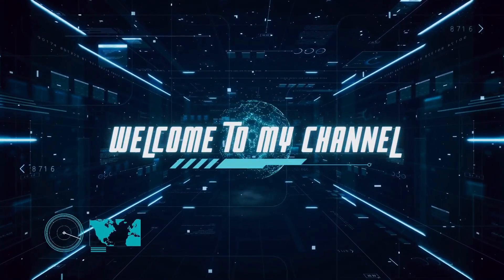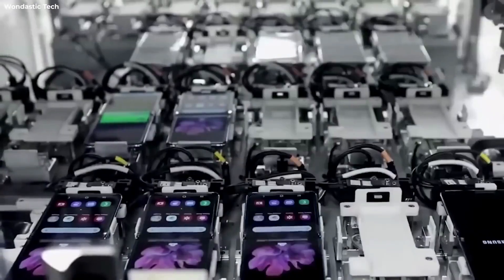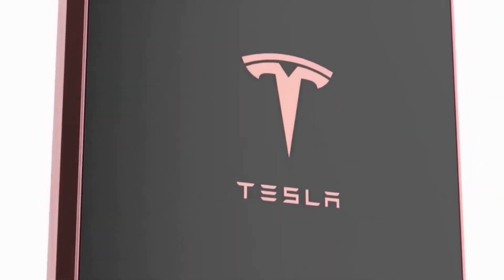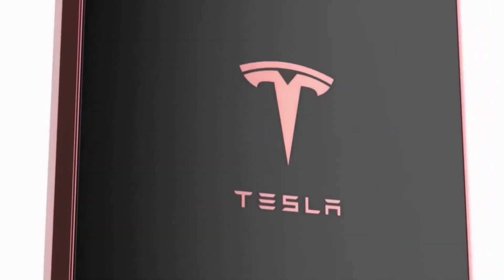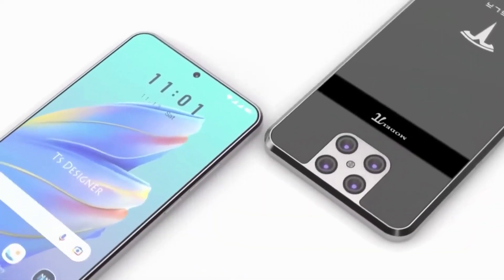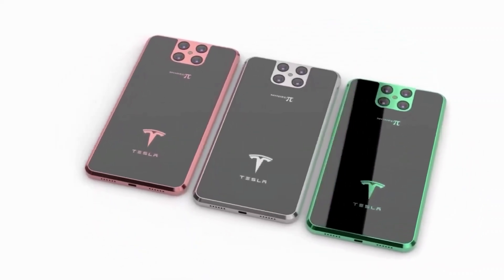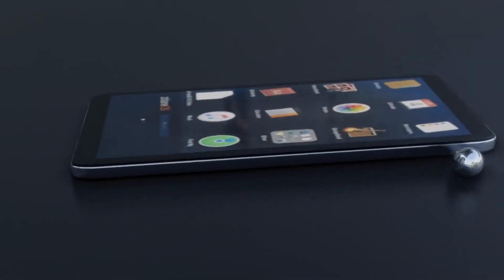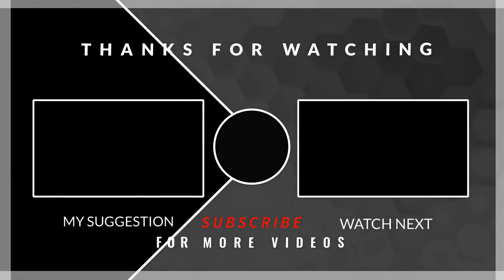Tesla Phone Model PI: The Future of Smartphones?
In this video, we take a deep dive into the highly anticipated Tesla phone model Pi. With its sleek design, powerful camera, long-lasting battery, and lightning-fast performance, this phone has the potential to shake up the smartphone market. We explore the phone's unique features, including its integration with other Tesla products, its focus on privacy and security, and its built-in Tesla-specific UI. Is the Tesla phone model Pi the future of smartphones? Watch the video to find out.